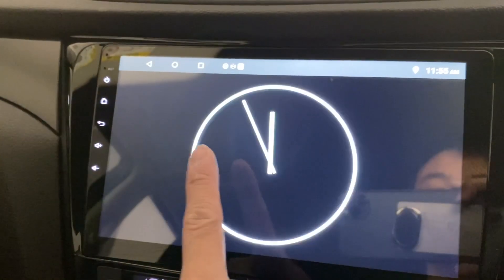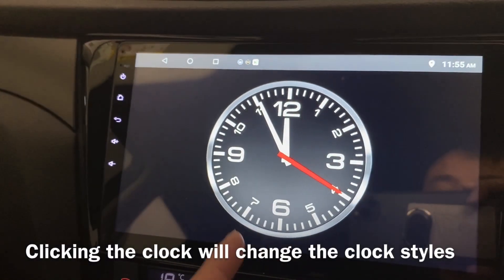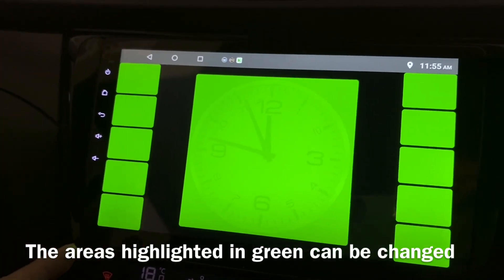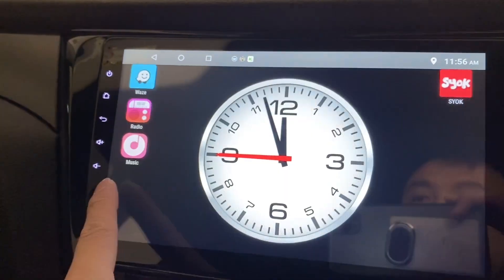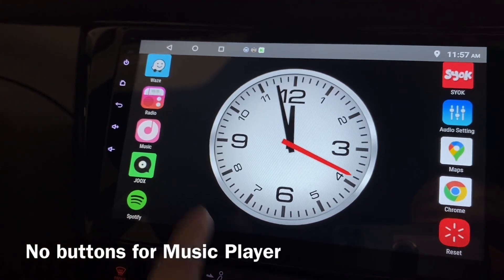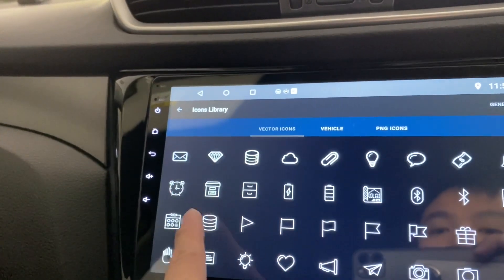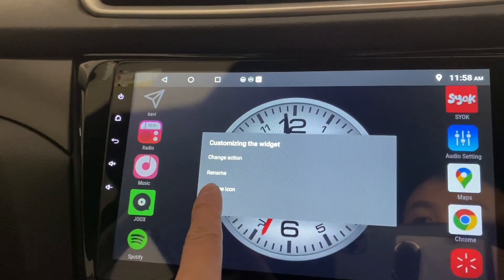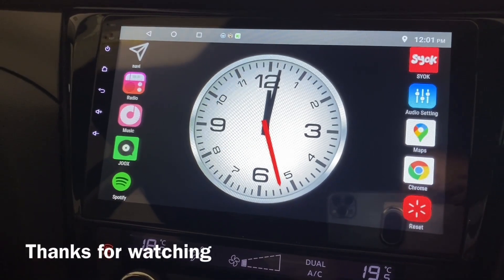Setup & Configure BIG WIDGET in Car Web Guru Launcher - It’s a Free Theme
Let’s setup and Configure the Big Widget Theme in Car Web Guru Launcher